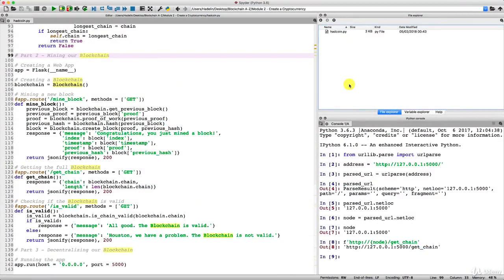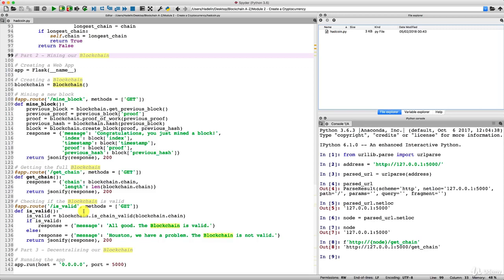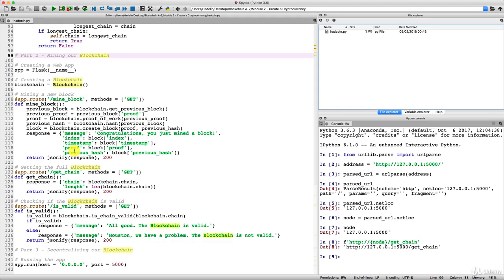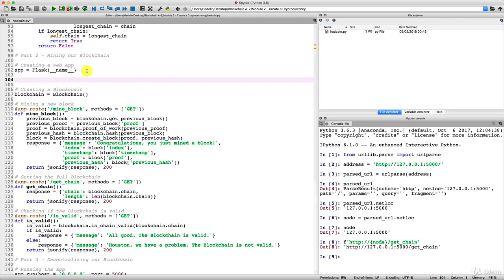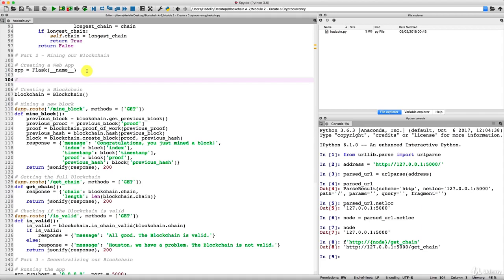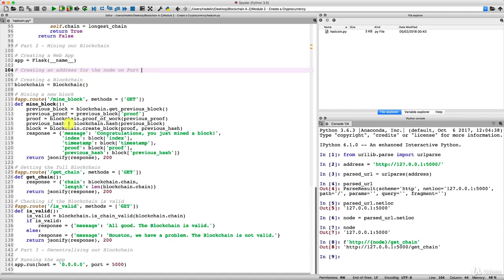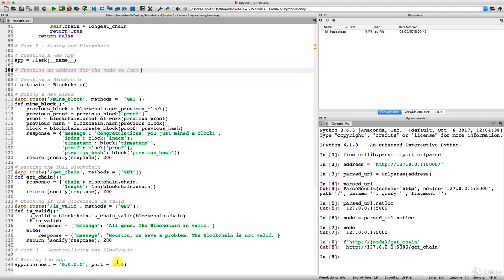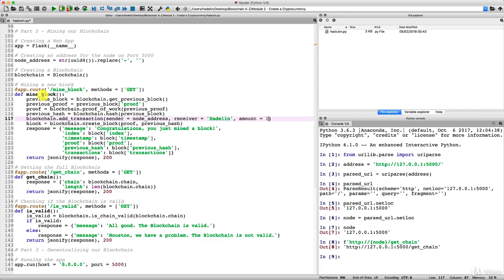05. Step 5(Get Previous Block Method)